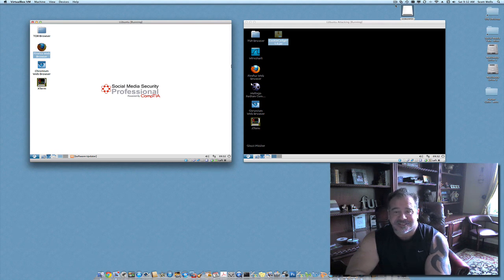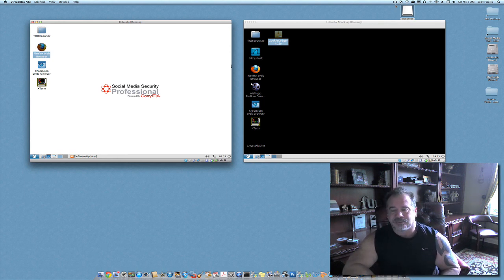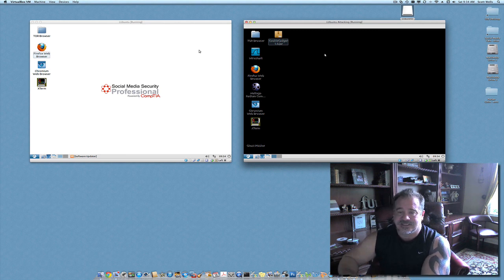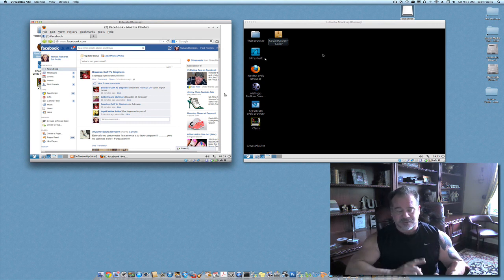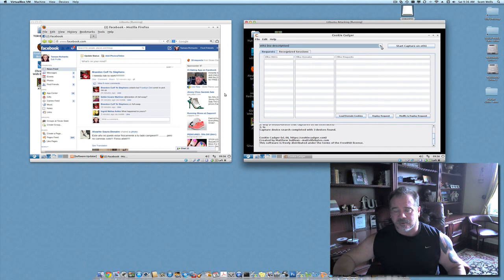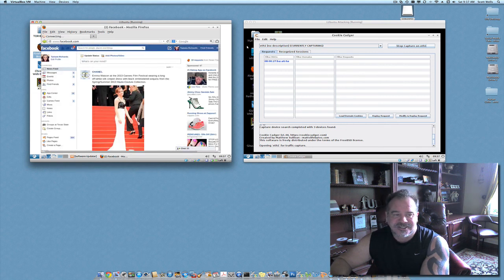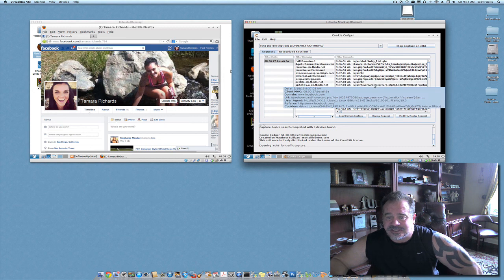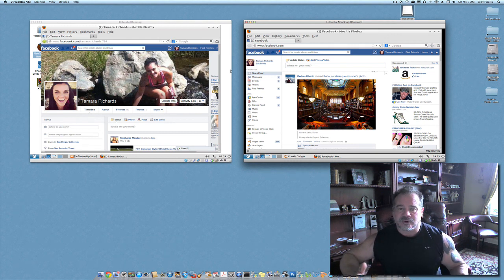SMSP Lab 10 - Session Hijacking with Cookie Cadger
This is Lab 10 from the Official SMSP Certified Curriculum.  In this lab, we hijack a Facebook Session using a utility called Cookie Cadger